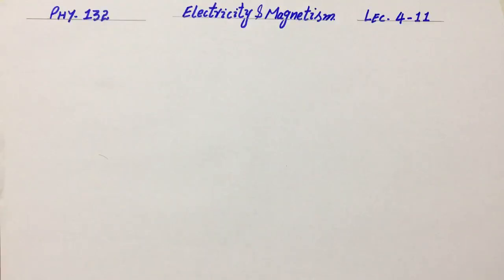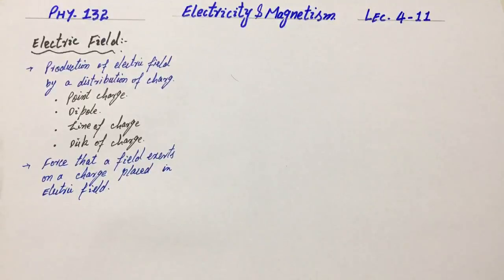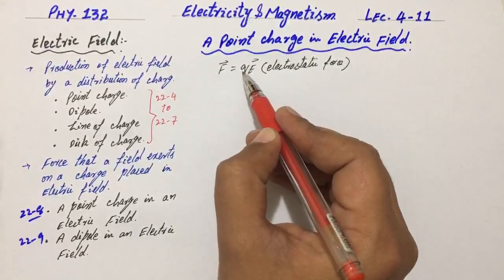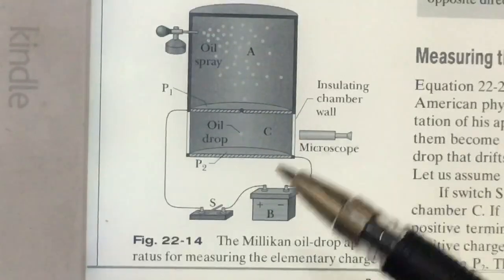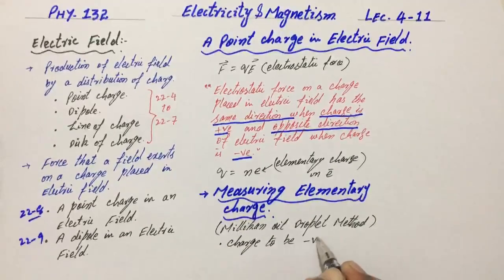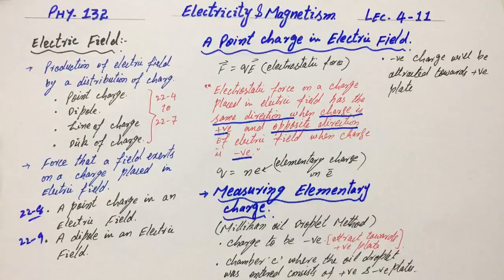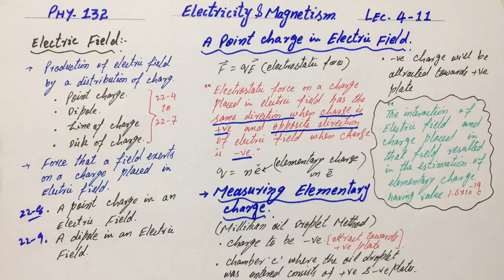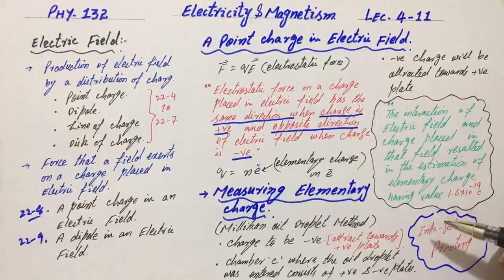Lec 4-11 (PHY 132)